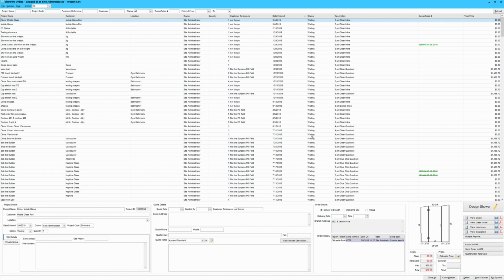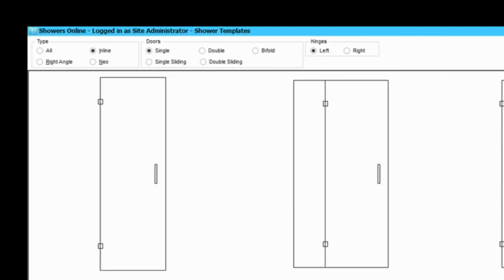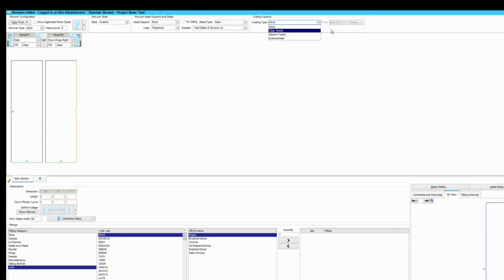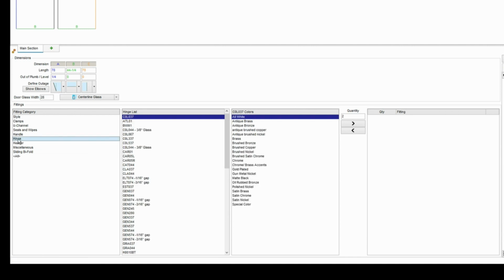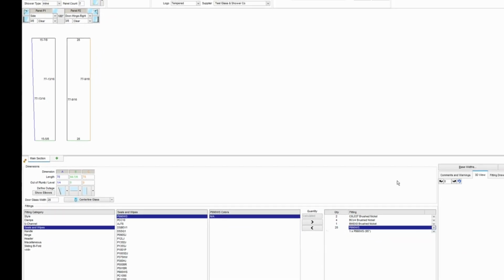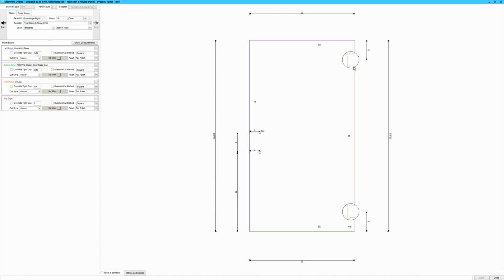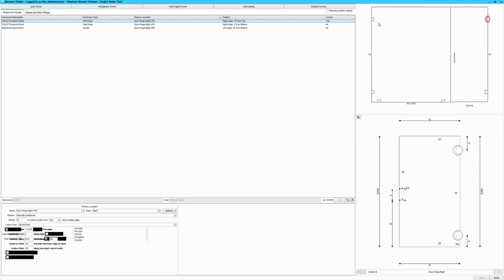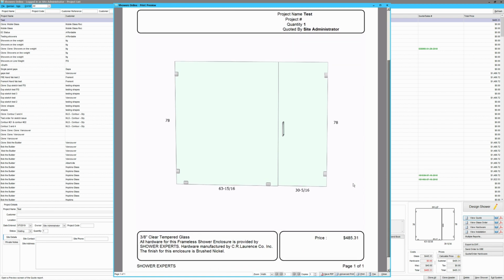Showers Online® Design & Estimating Software Tutorial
This video tutorial will show you how to get started designing shower enclosures using our Showers Online estimating software. Showers Online automates the design process so you can provide faster quotes with less errors. It accurately calculates glass sizes and provides locations for all hardware such as hinges and door handles. Showers Online is tailored to work with most any shower enclosure configuration.